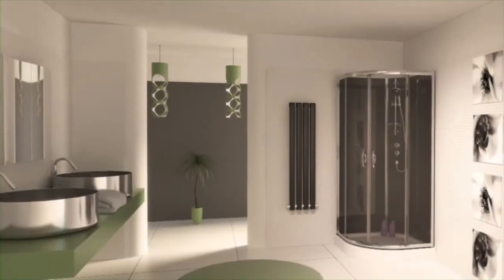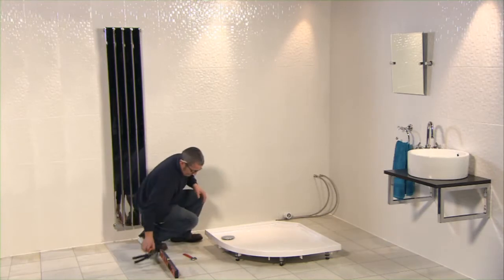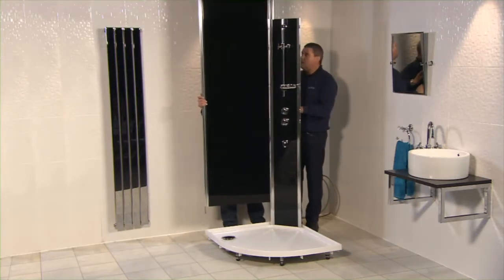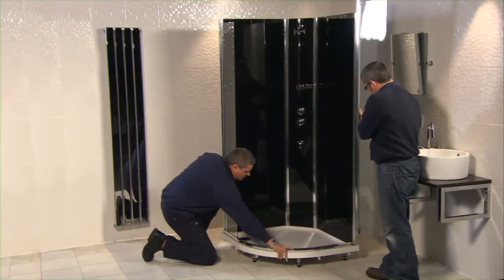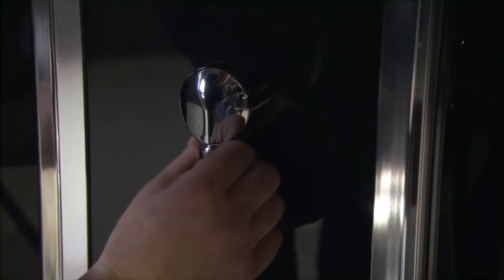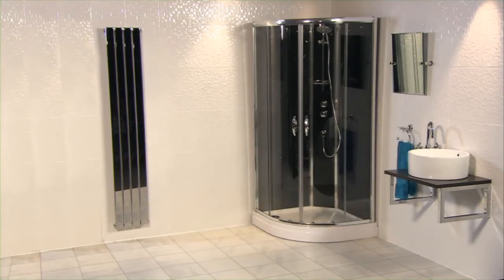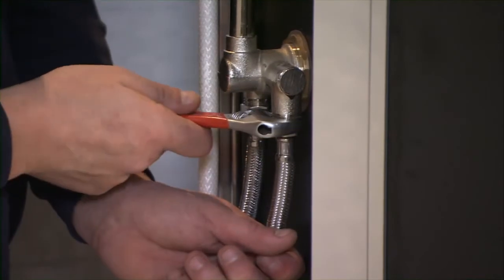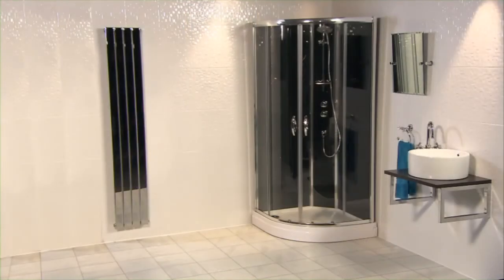Slot and Lock Installation Video